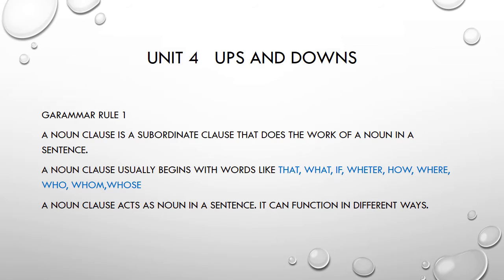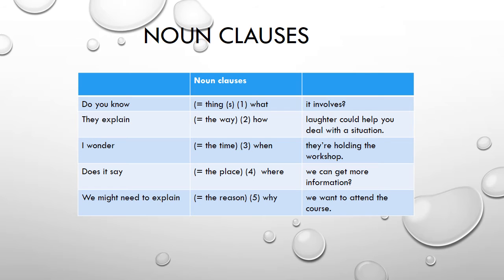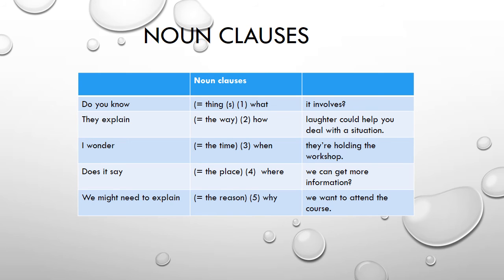NOUN CLAUSES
V sec
Unit 4